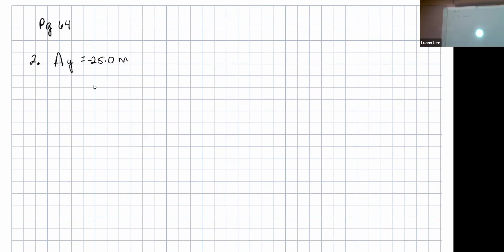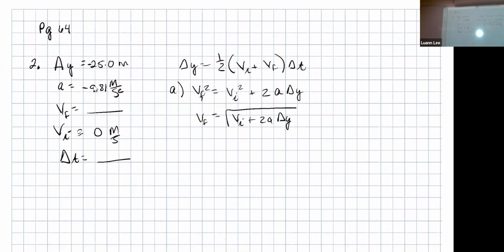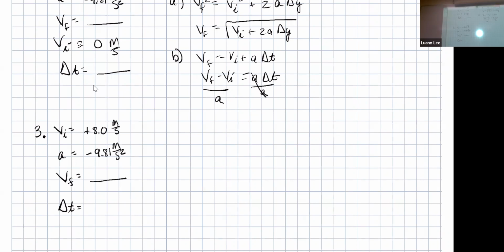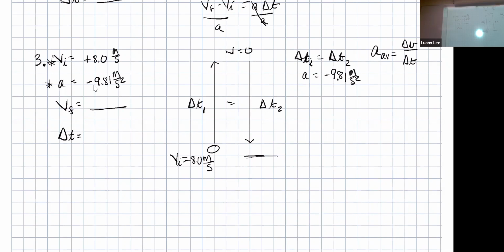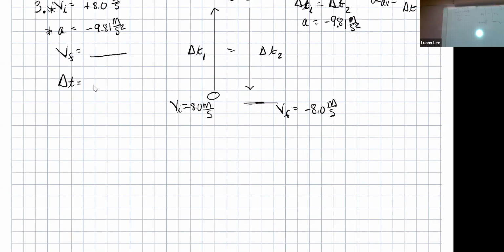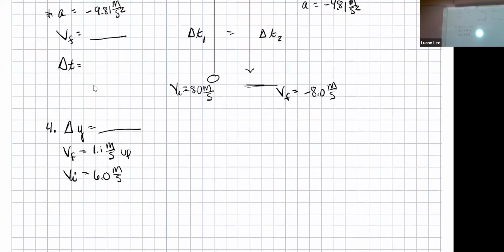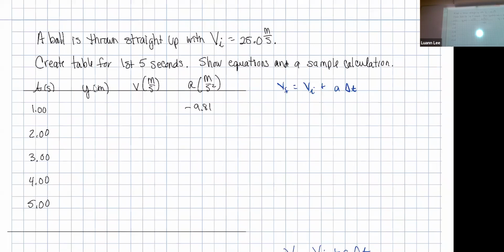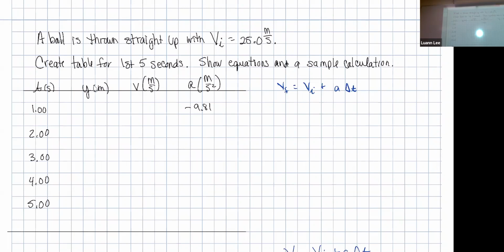Free Fall Review Problems Day 2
A review of a few problems.